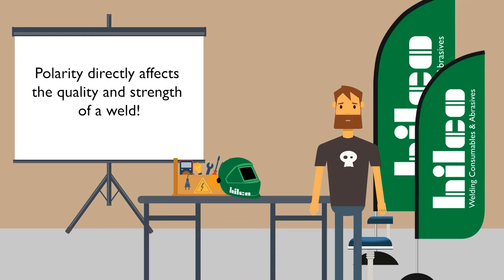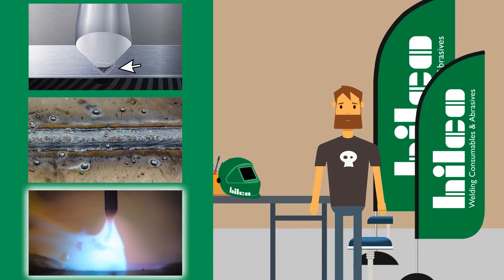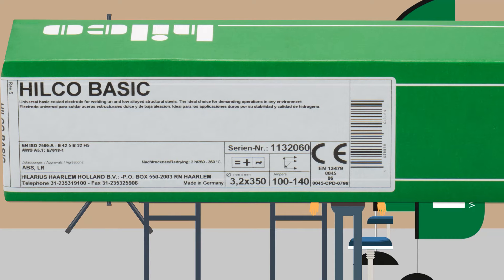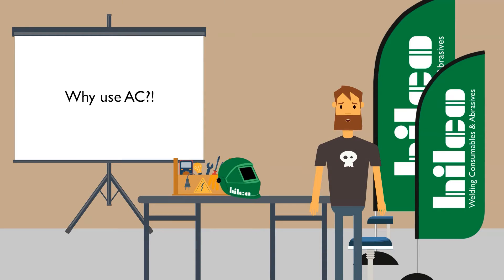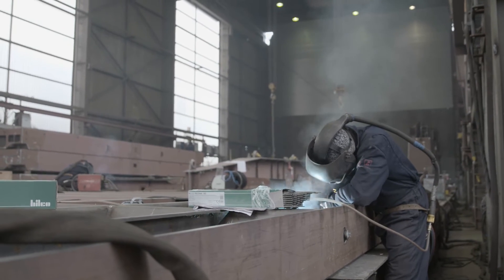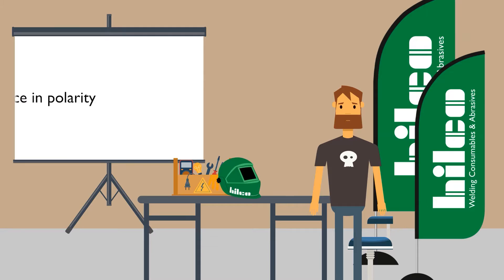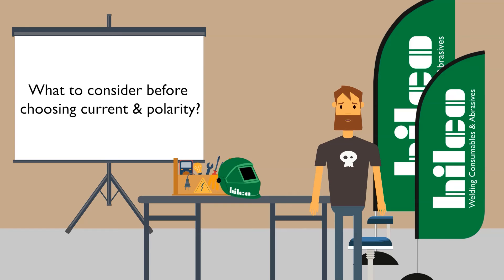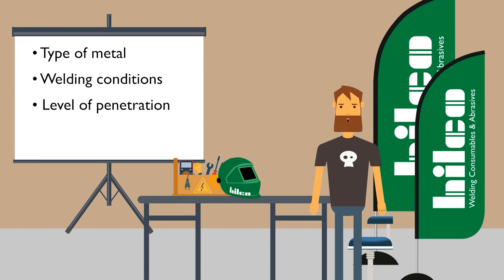⚡ WELDING CURRENTS & POLARITY ⚡ Learn about electrical currents and polarity in welding!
In this video, we discuss the basics of electrical currents/polarity in welding and how it can affect your workpiece.

In this video, we used Hilco Basic E7018-1 electrodes.